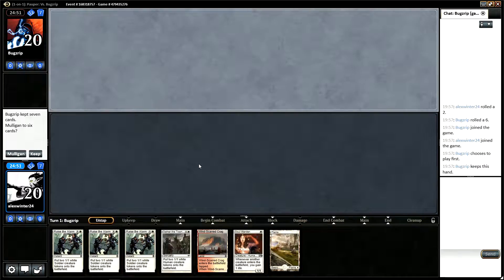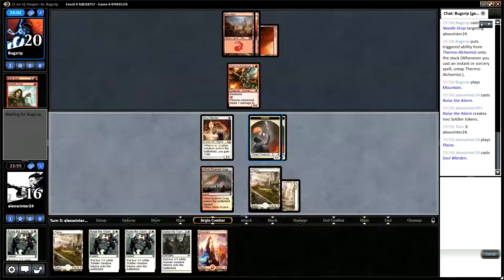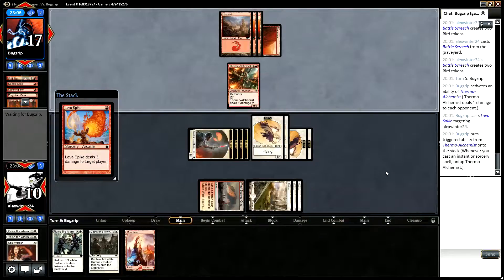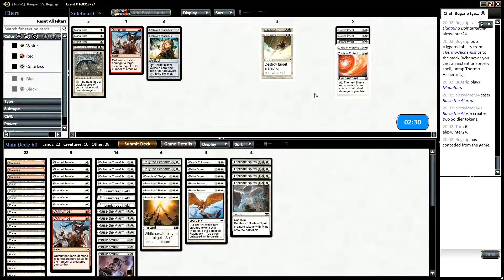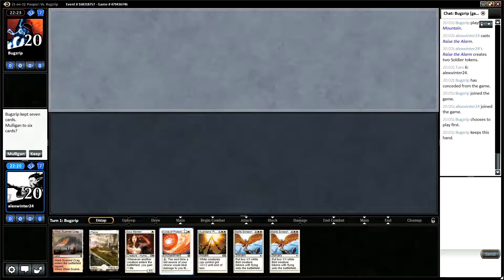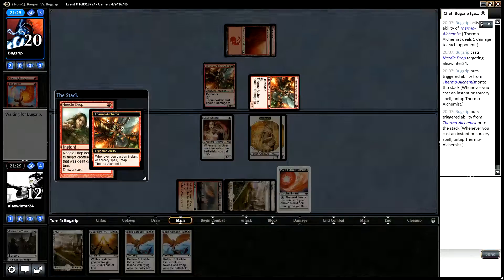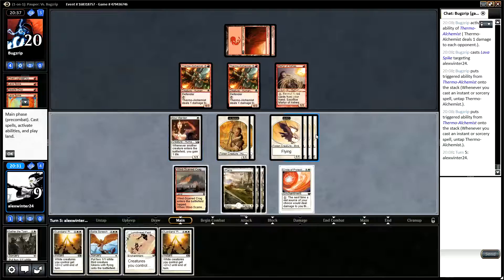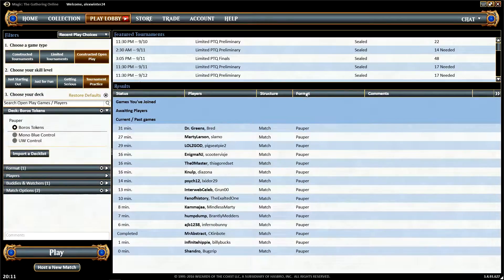Pauper WR Tokens (Round 1) - Channel Alex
As we await the release of Kaladesh and the rotation of standard, Alex explores other constructed formats and dives into Pauper on Magic Online. Piloting a deck full of 1/1 tokens, how will he fare in Magic's budget format?